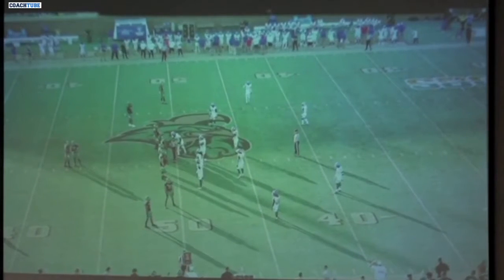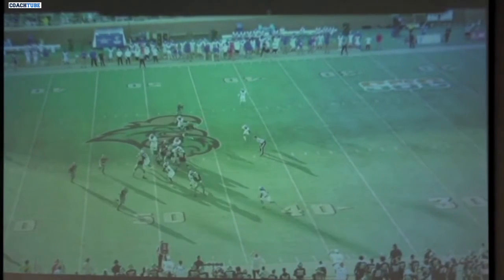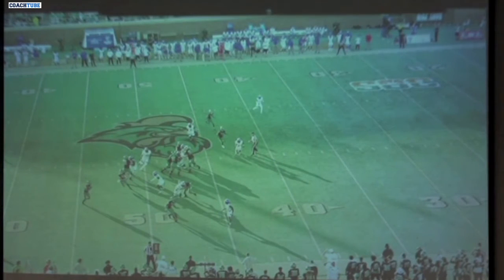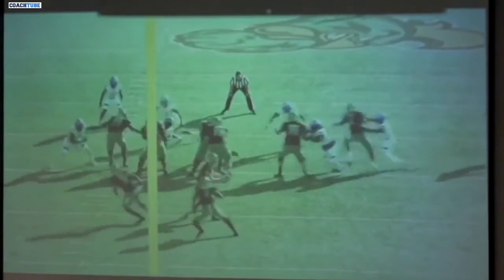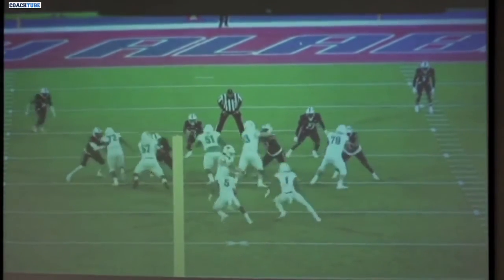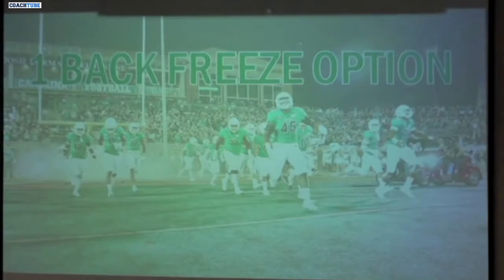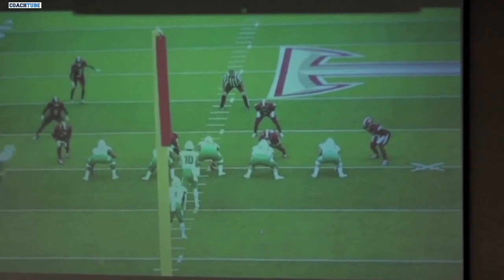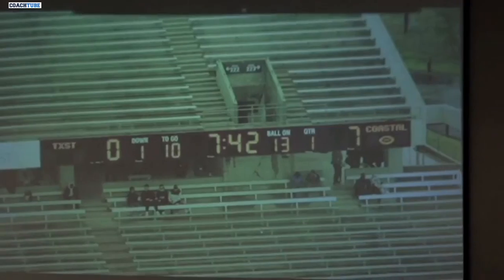Coastal Carolina OC Willy Korn - Boundary Freeze Option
Coastal Carolina OC Willy Korn talking about their boundary Freeze Option variations.

Also a great example at the end showing how they run 1 back Freeze Option w/ escort motion.